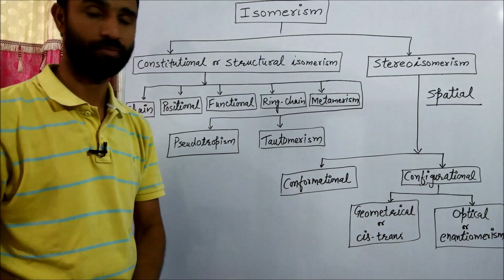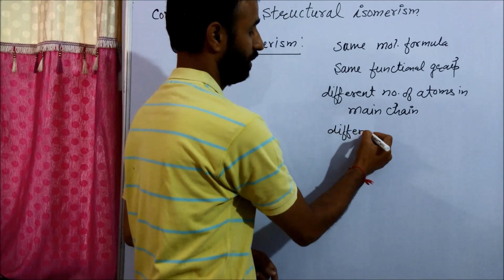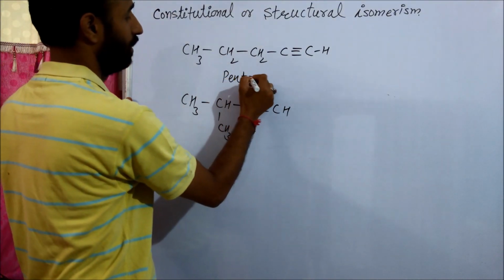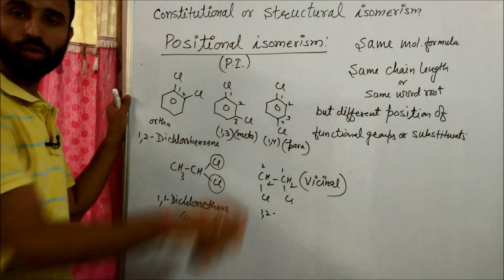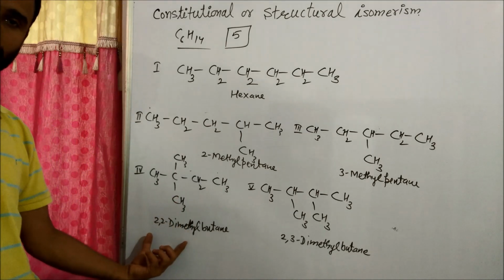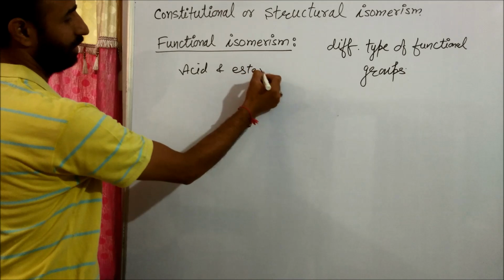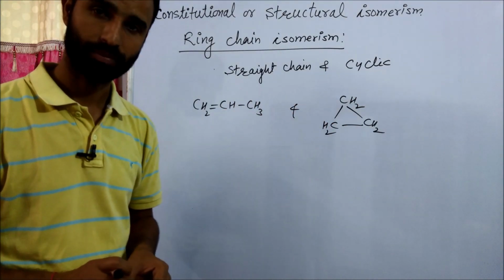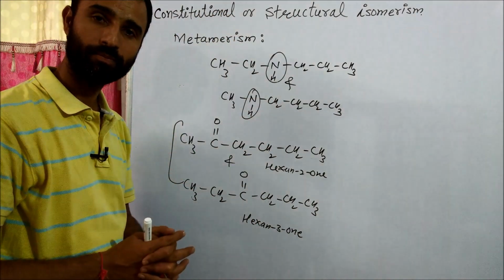8. Isomerism | Introduction & it's types | structural isomerism part-1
chemistrygyanacademy you will learn types of isomerism and different types of structural isomerism like chain, position, functional and metamerism